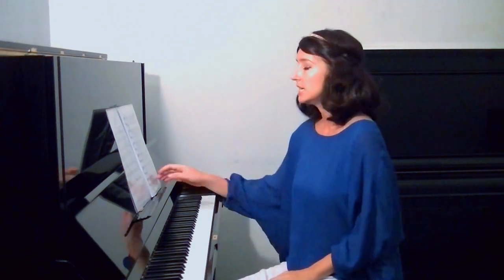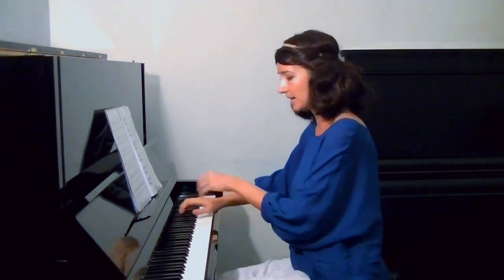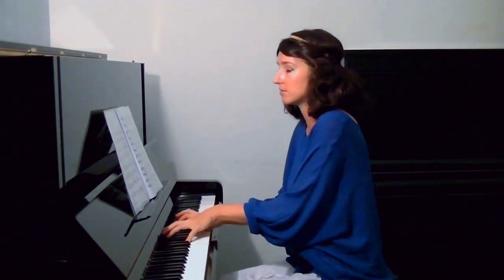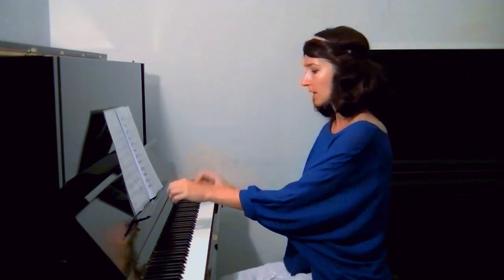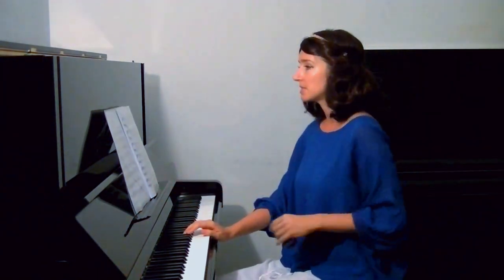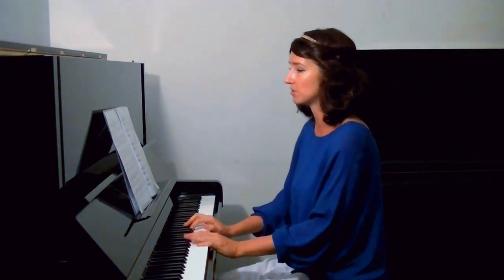Rachmaninoff. Prelude Op.3 No.2 - Tutorial 20 (recorded after 3 days, PianoWell demo tutorial)